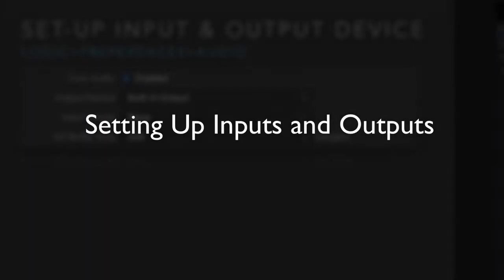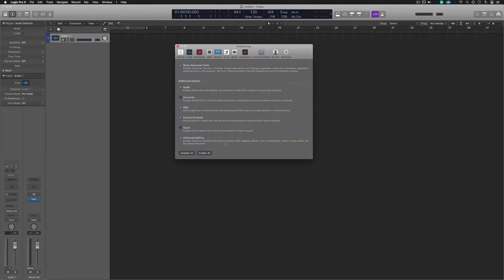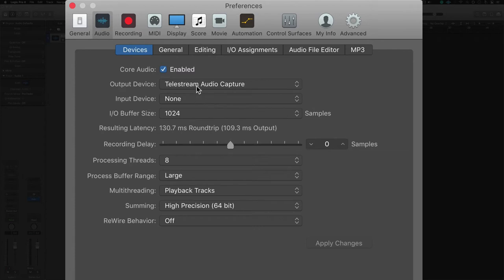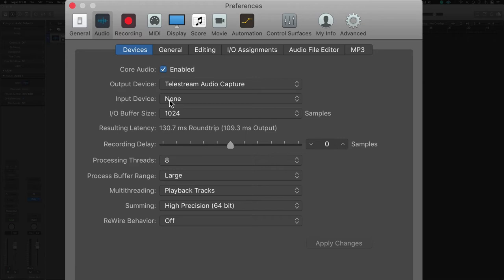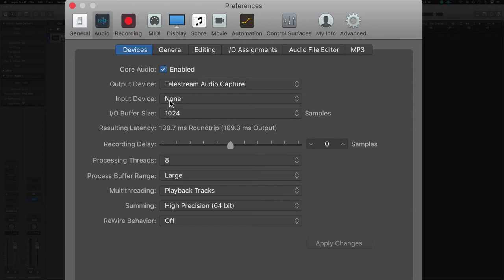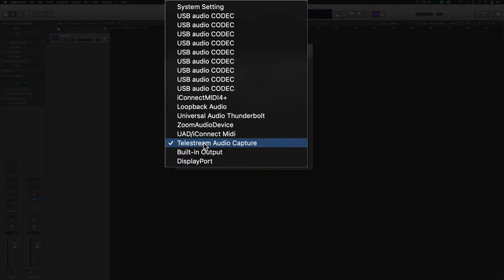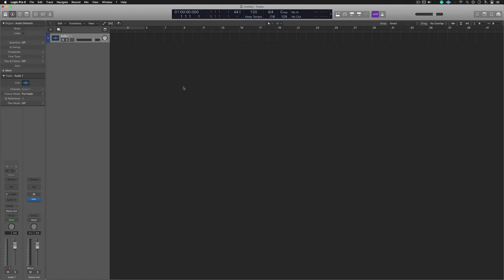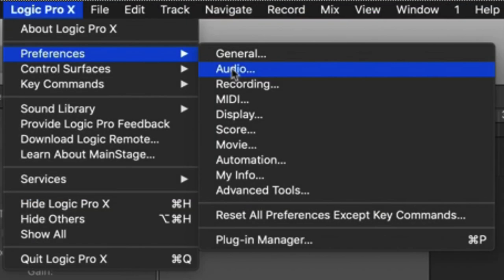How to Setup Inputs And Outputs in Logic Pro | Logic Pro Input Output